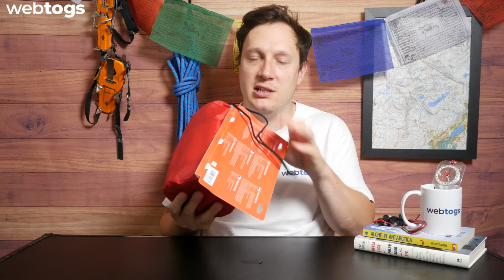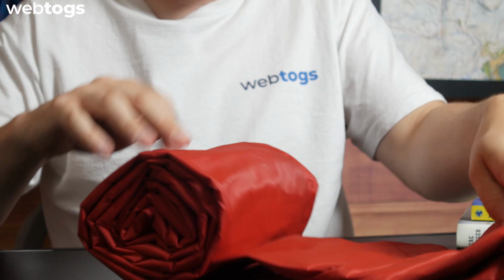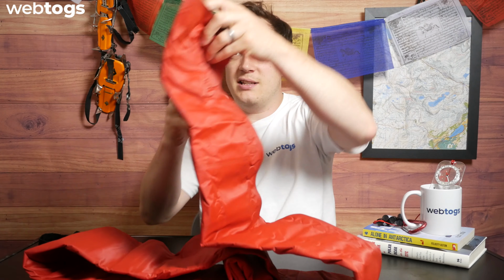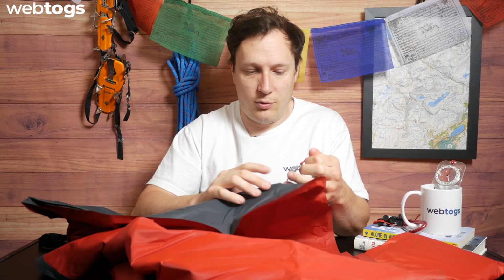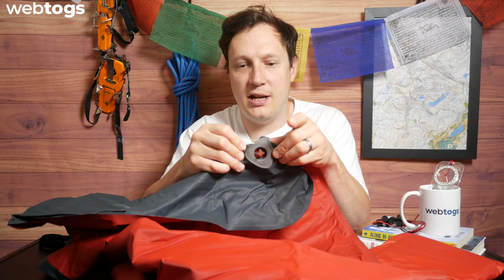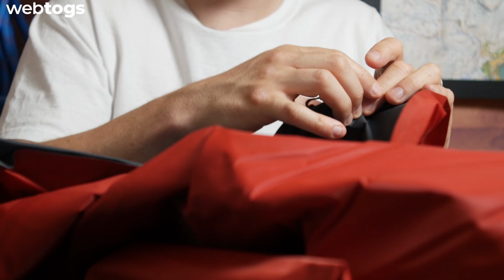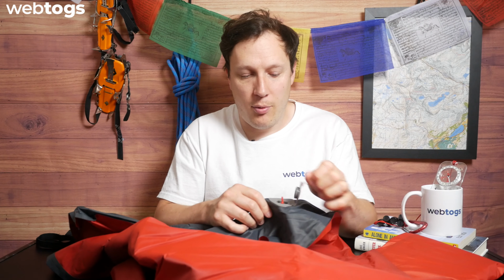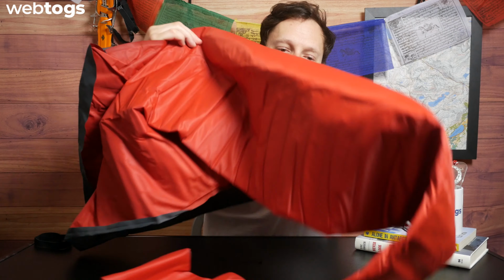Robens Primacore 90 Sleeping Mat | Gear Review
Small enough to fit in your backpack but comfortable enough to give you a good night’s sleep, the Roben’s Primacore 90 is an ideal companion on camping adventures. Primaloft Infinity provides an excellent weight to insulation ratio. Constructed from durable ripstop nylon and featuring a horizontal baffle that adapts well to the body, the Primacore gives firm, reliable support after a long day’s walking.

Timestamp
00:00 - Hello
00:23 - Key features
01:14 - Closer look
04:12 - Who's it for?
05:13 - K-Bye

Here at Webtogs, we're all about giving you the best advice, information and news about climbing, hiking, walking and adventuring.